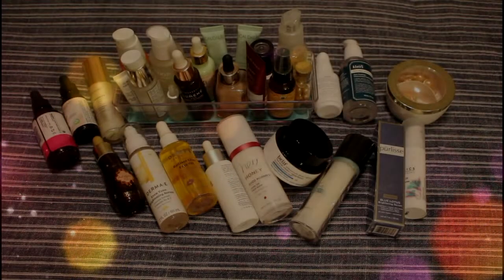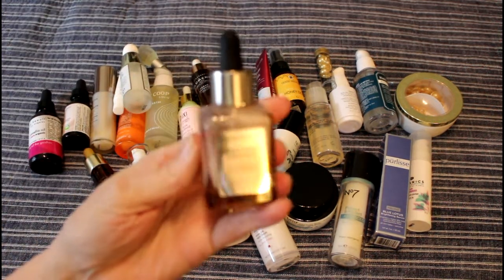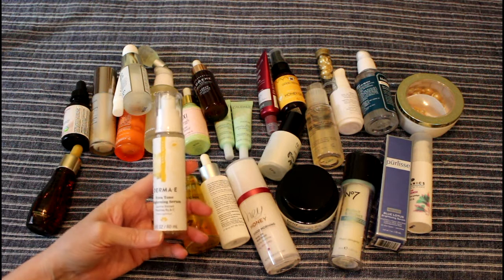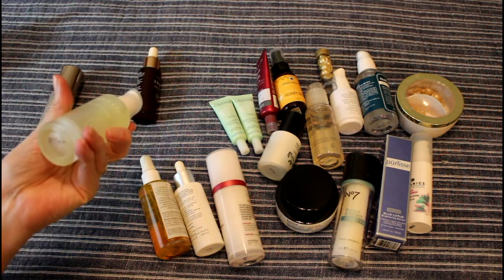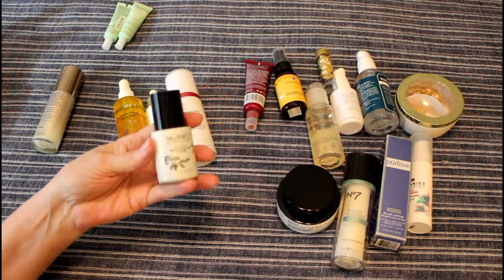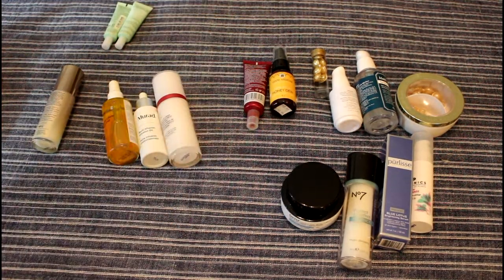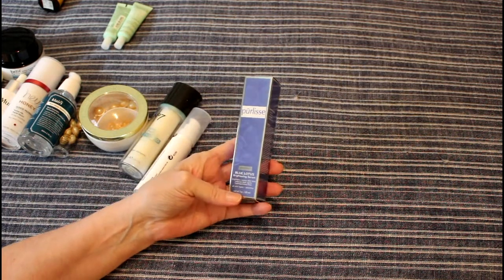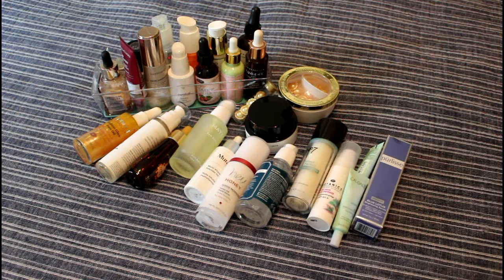VLOGMAS number 18 ~ skincare collection ~ serums & oils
I am not bragging, these things were collected over time; I hope you enjoy this collection video.

Products shown in this video were purchased by me either directly, through subscription boxes, or from my daughter.

Marketing:  Until the new FTC guidelines have been fully analyzed, I will be accepting PR on a selective basis. Makeup, skin care, sewing, and planning tools are preferred. Also, please keep in mind that sending me something does not guarantee an appearance on my channel or in any review.